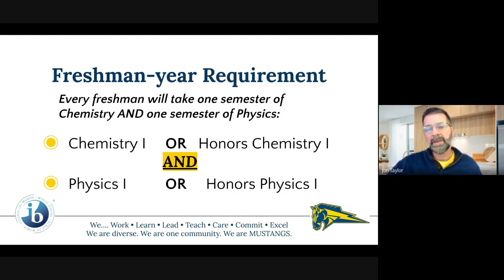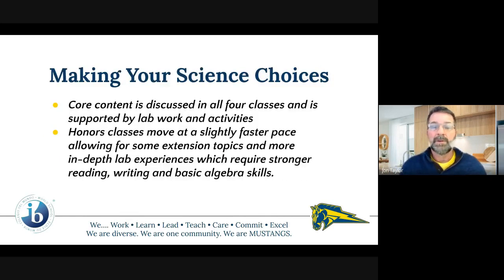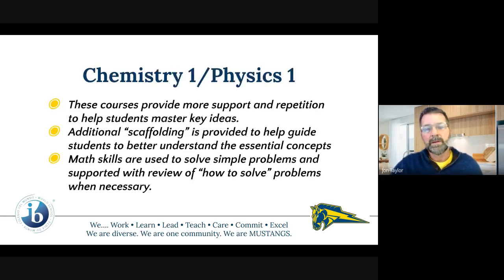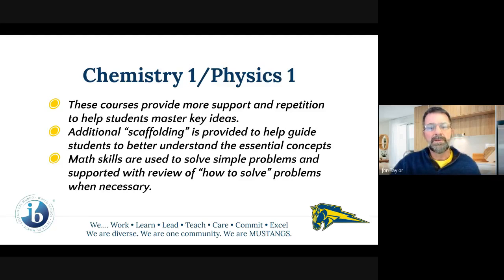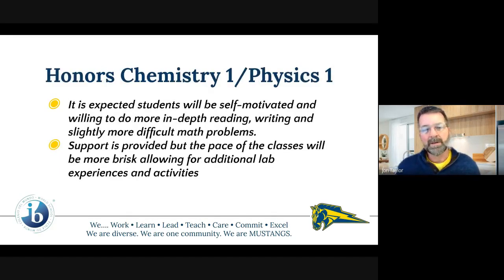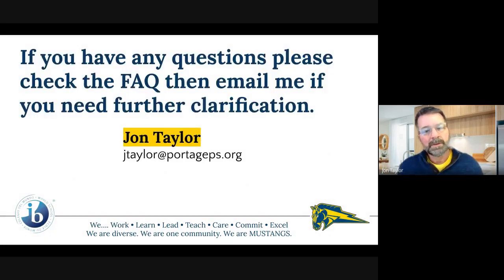PC Science Department Video 8th Grade Night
Portage Central High School
Portage, Michigan